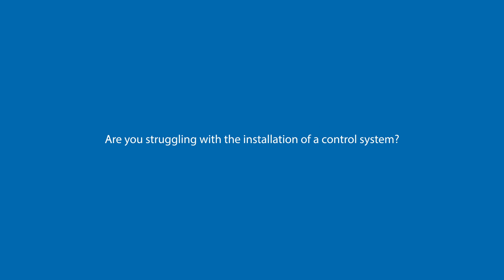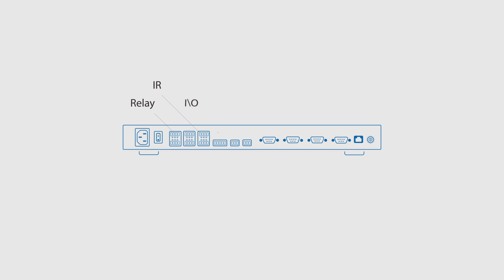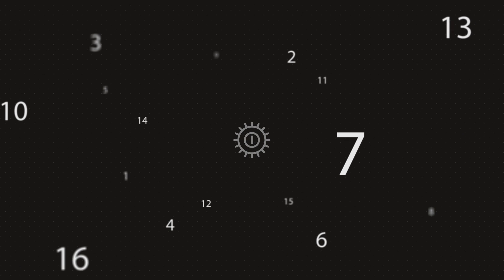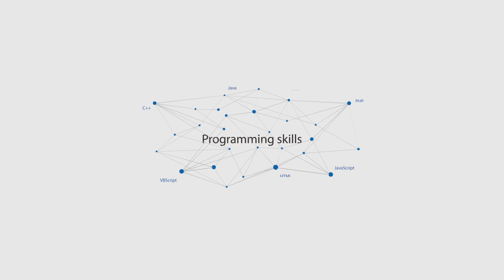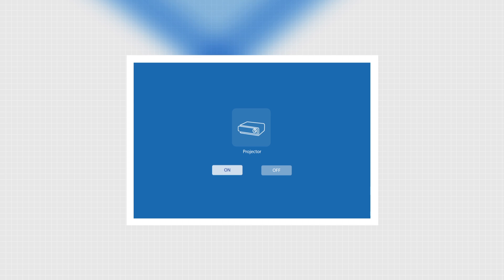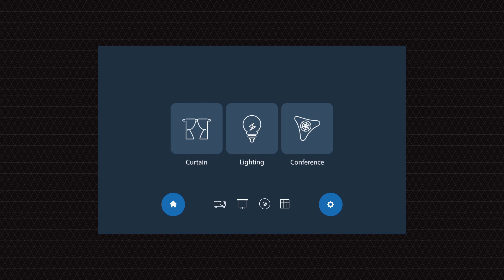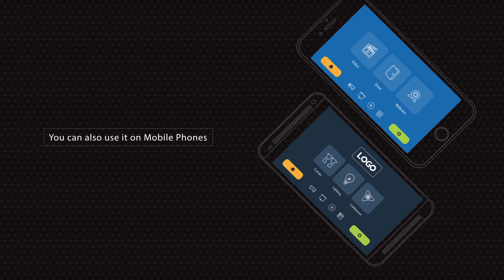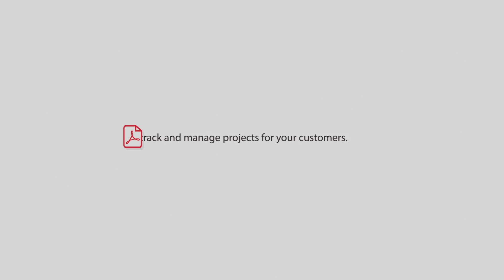ATEN Control System for Meeting Spaces Explained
Ever want to give an existing environment a makeover, but afraid it might go beyond your budget or not sure how it'll turn out?

Rest assured, the ATEN Control System has just the solution to dispel your doubts – by making the process SIMPLE and ADAPTABLE. The solution facilitates a productive meeting space by focusing on three major areas while providing many advantages:

-Expandable device database
-Simplified setup
-Control mobility

No matter how large the meeting space or how complicated the hardware, deploying the ATEN Control System can be done using 3 simple steps: CONNECT the hardware to the VK2100, CONFIGURE the settings with the VK6000 software, and CONTROL devices from a tablet computer via the ATEN Control System App.